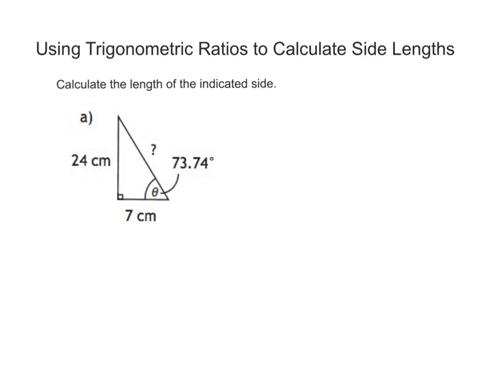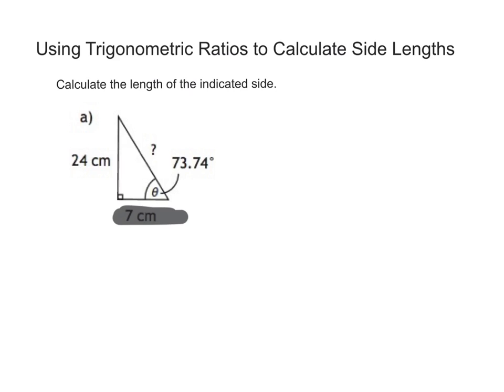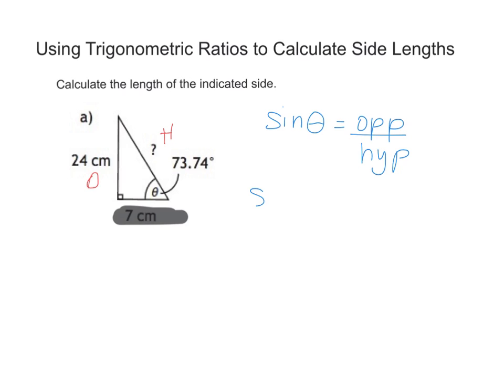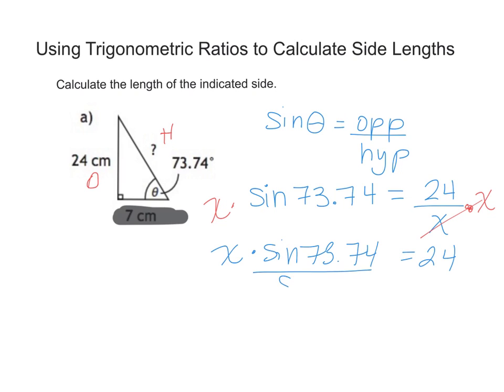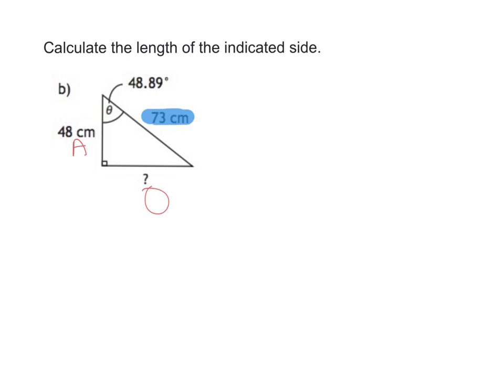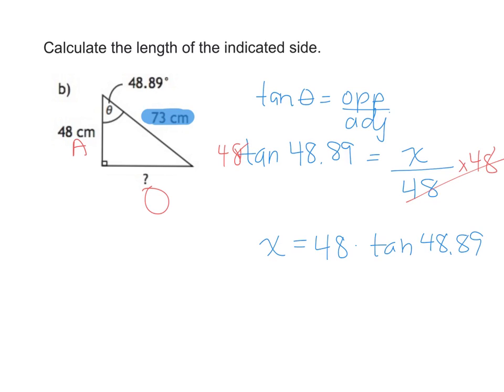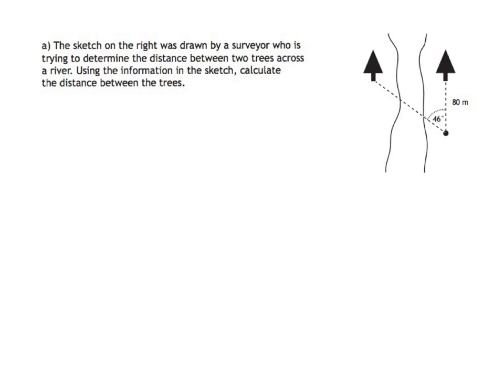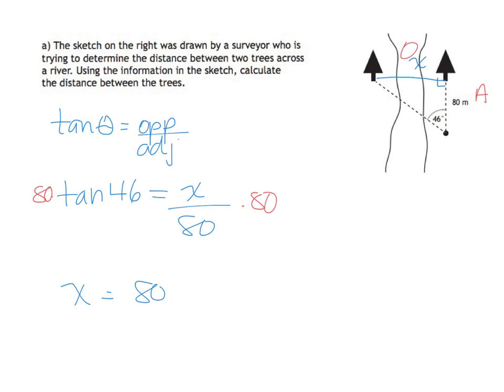10.2.2 side lengths